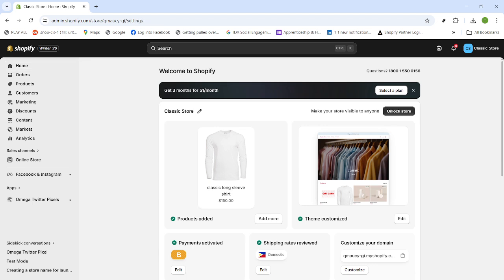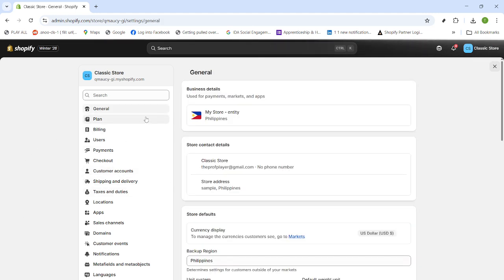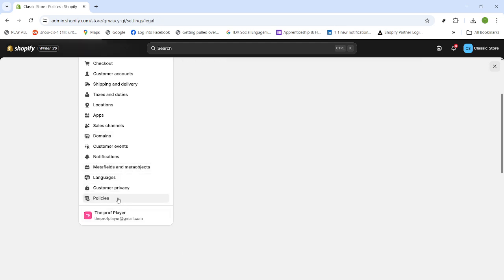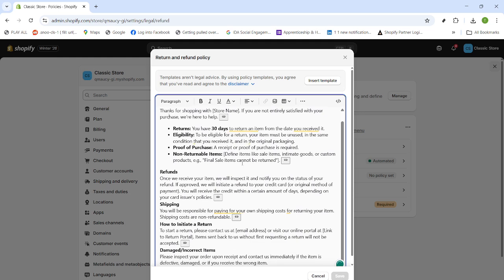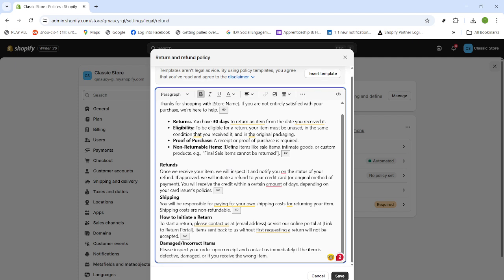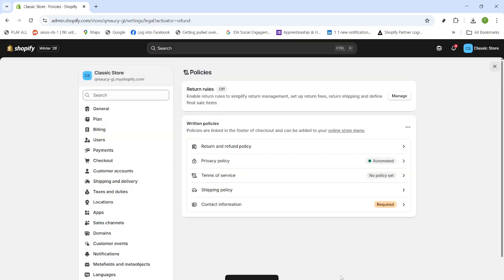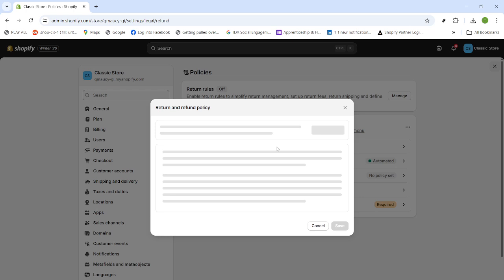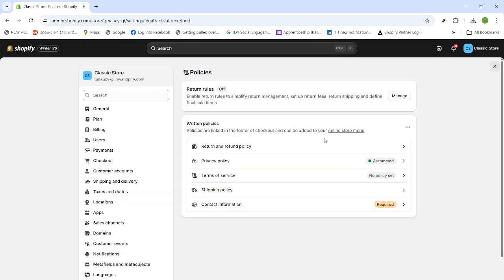How To Set Up Return Policies In Your Shopify Store (Tested)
In this video, we discuss building customer trust by showing you how to create return policy pages. We cover the full shopify return policy setup and explore other store policies shopify needs to ensure your ecommerce business is compliant in 2026.

00:00 Intro
00:24 Accessing Shopify Settings
00:45 Finding the Policies Section
01:03 Writing Your Return Policy
01:40 Details to Include
02:23 Publishing the Policy
02:39 Summary and Conclusion